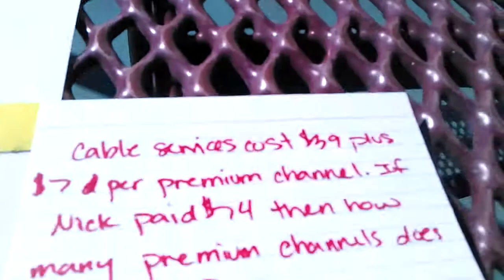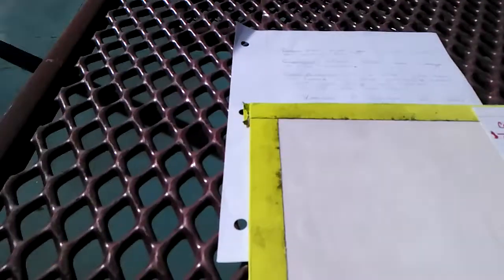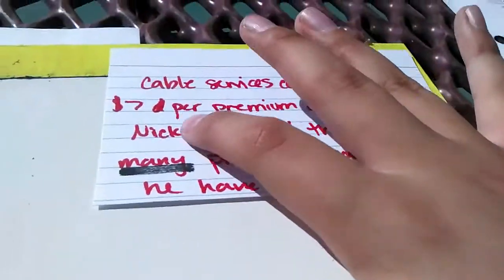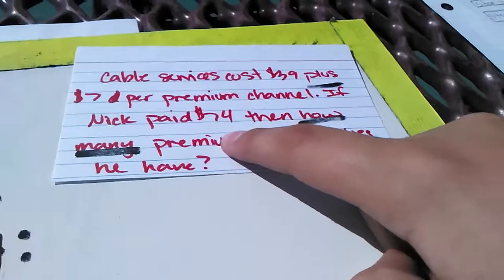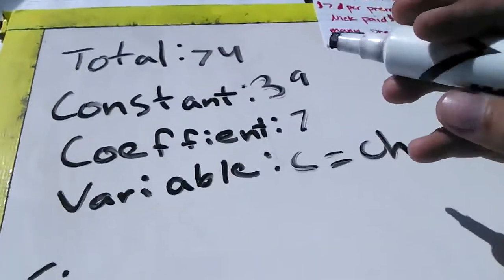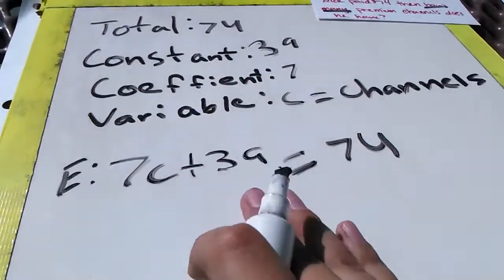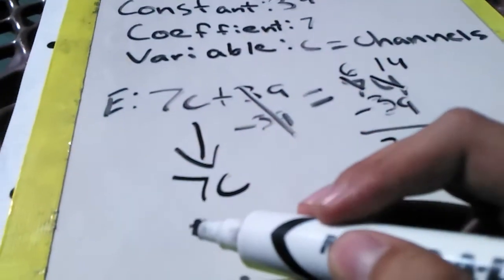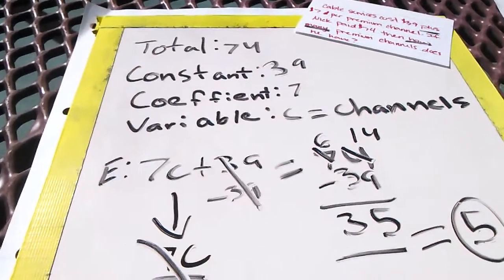How To Solve A Word Problem!!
This was for school purposes.  :)